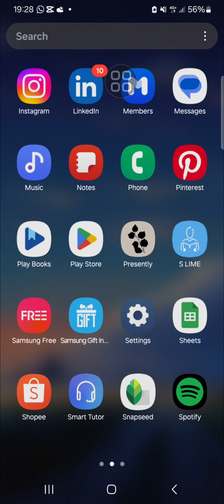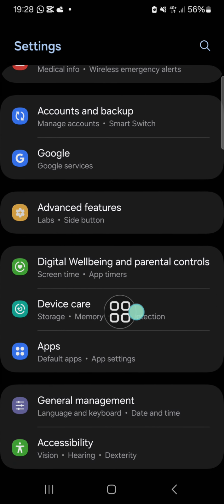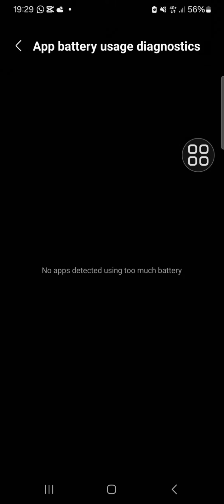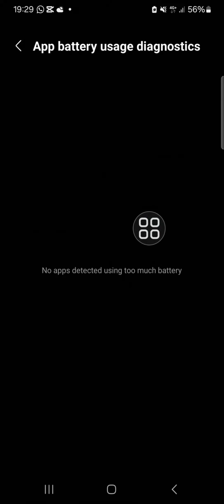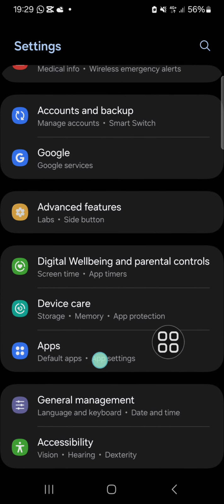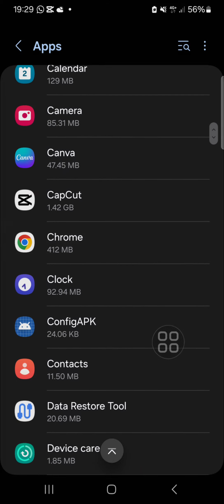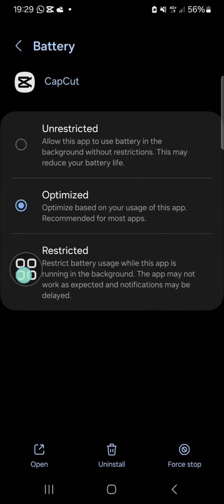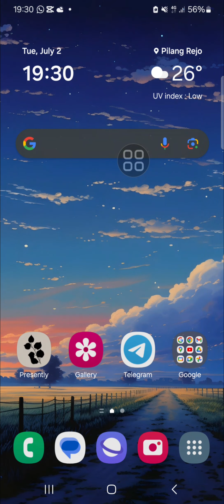⭐ INSIGHTS: This Is How To FIX Your Android Overheating! | Full Guide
Is your Android phone overheating? Don't worry, we've got you covered! In this full guide, we'll explore the common causes of Android overheating and provide you with practical solutions to keep your device cool and running smoothly.